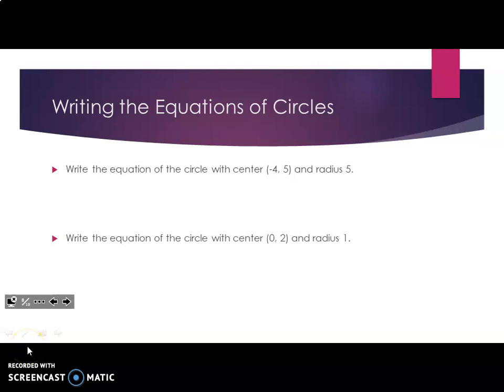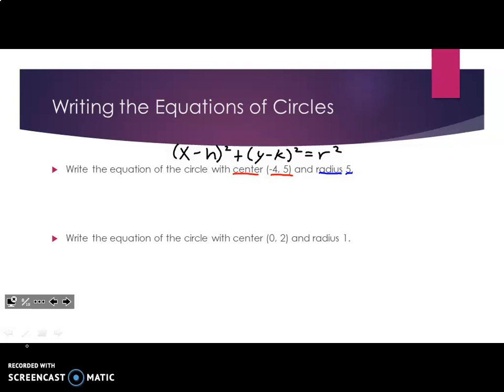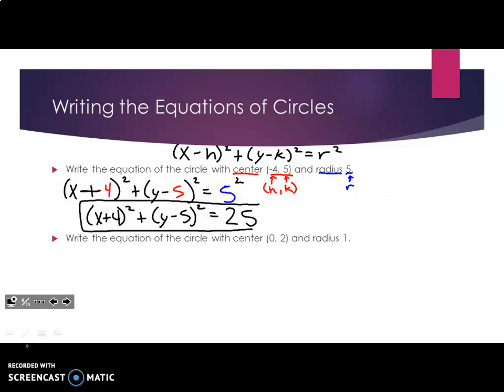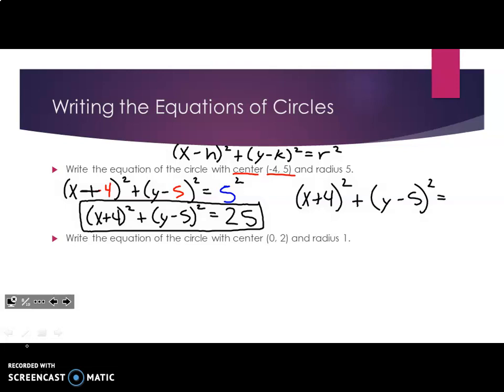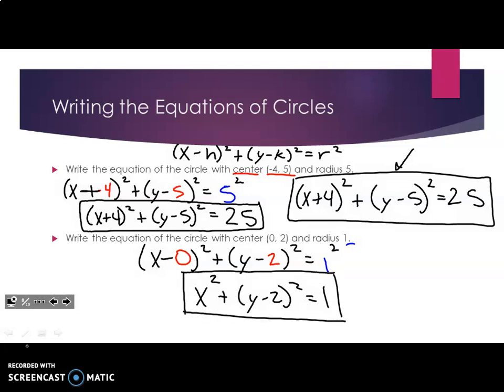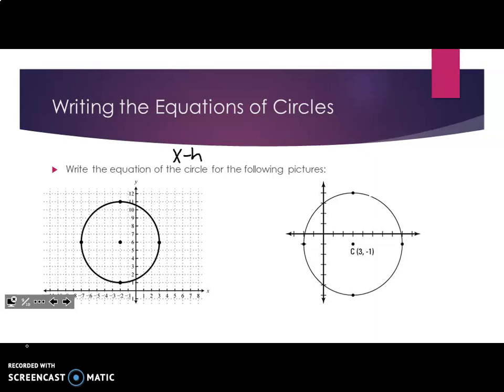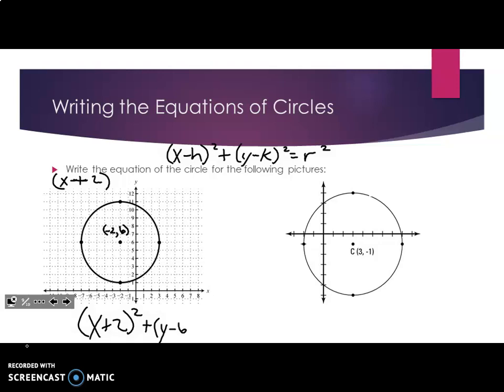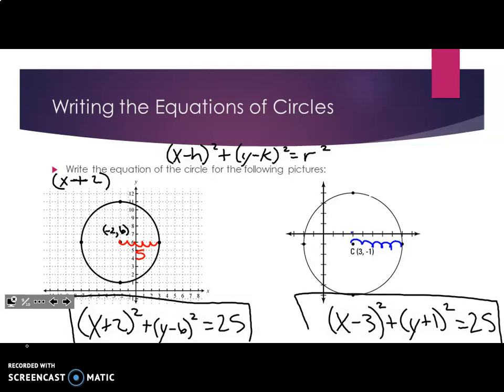Circles pt 3 - Writing Equations of Circles from Graphs